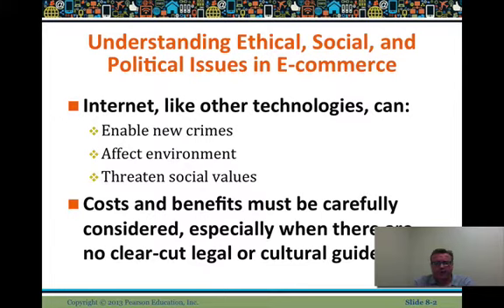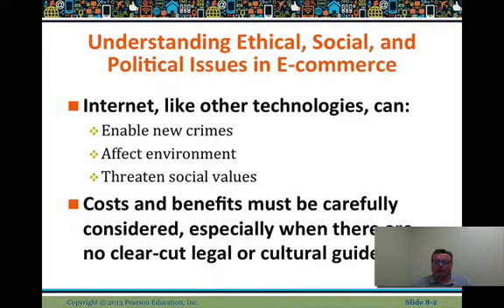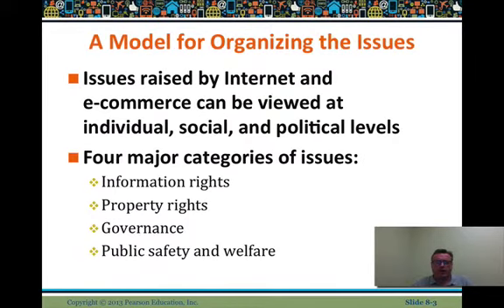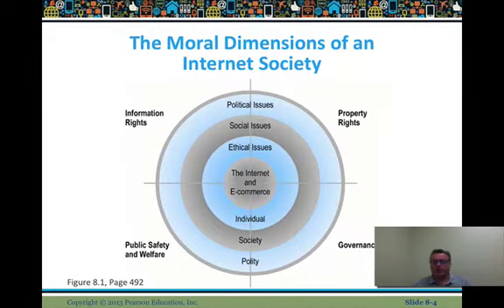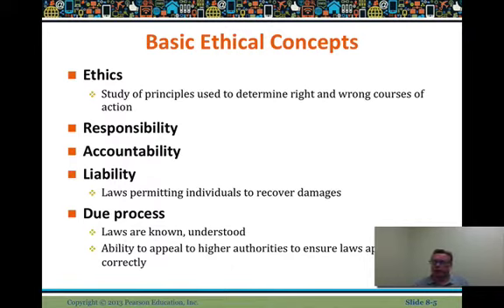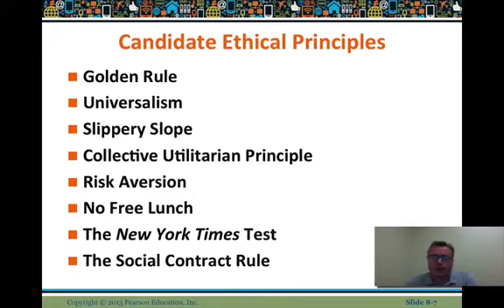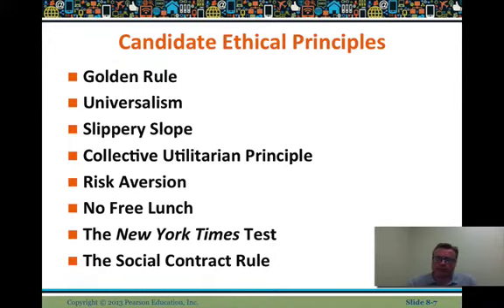ECommerce Governance - video lesson 8.1 - Prof. LeeBogner